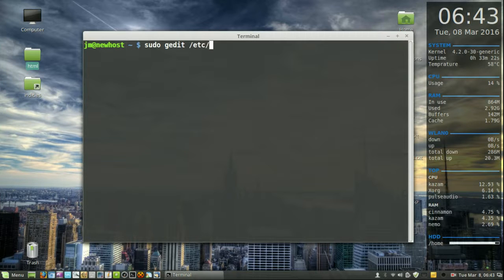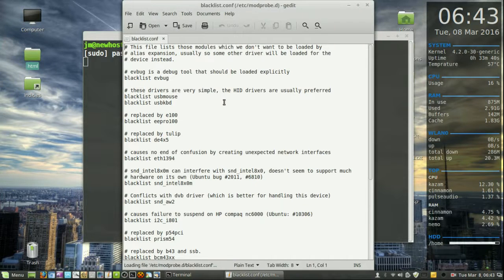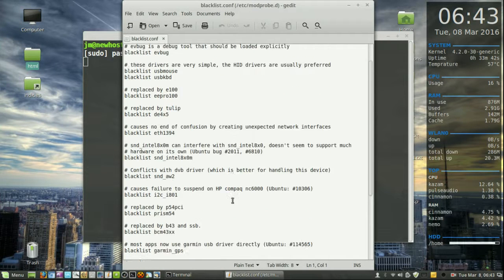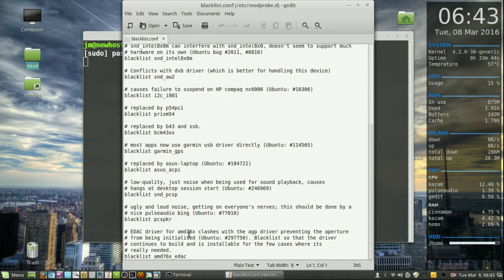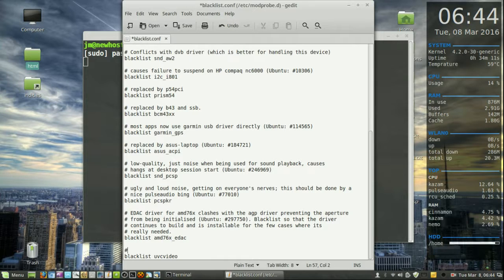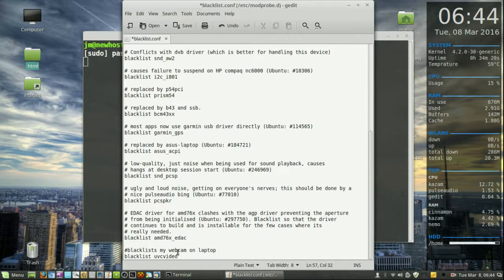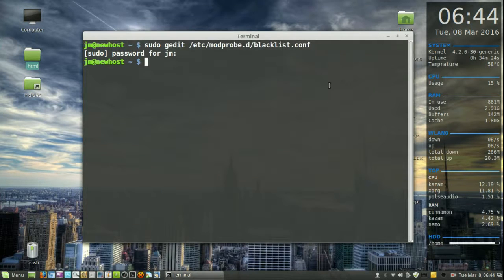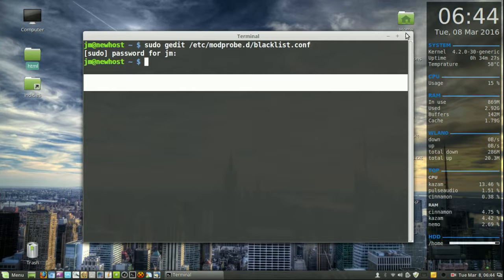SecurityLab: Blacklist your laptop webcam on Linux Mint 17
Paranoid much? Then then let me encourage that even more! =)